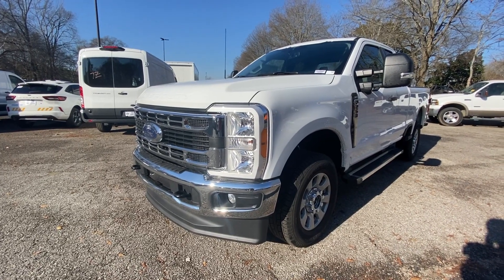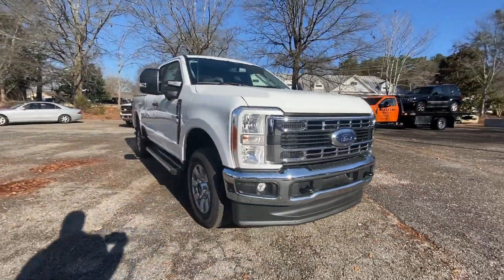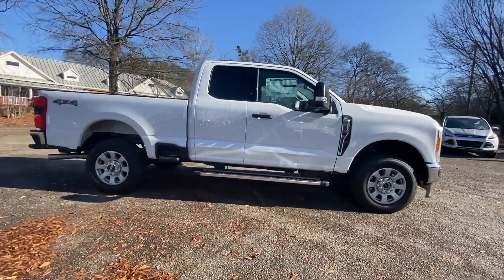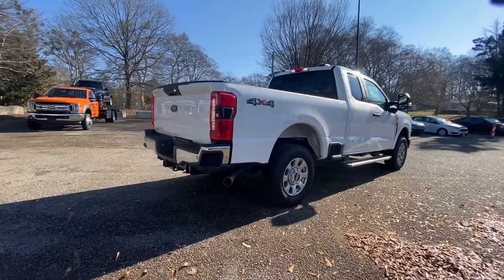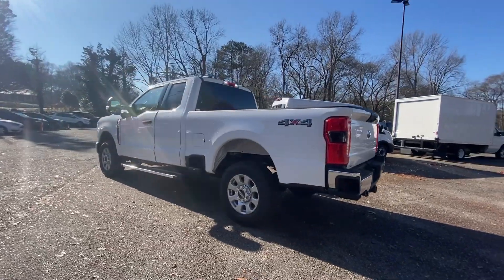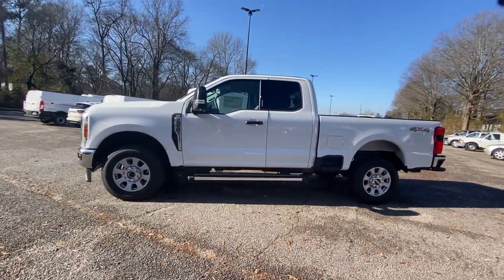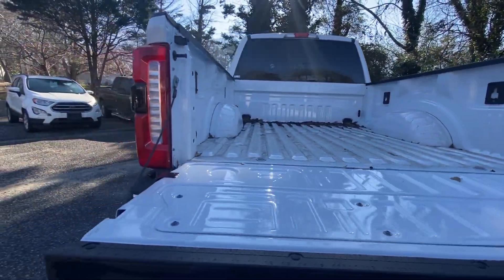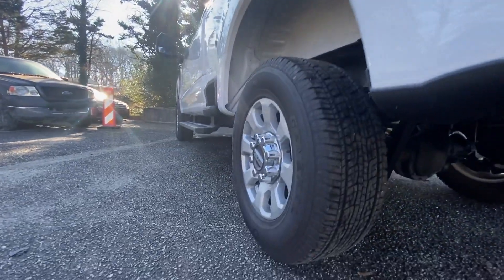2023 FORD F-250 Fayetteville GA PED59088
New 2023 FORD F-250  available in 275 Glynn St N., Fayetteville, Georgia at Fayetteville Ford. Servicing the [SEO Tags] area.

Fayetteville Ford
275 Glynn St N